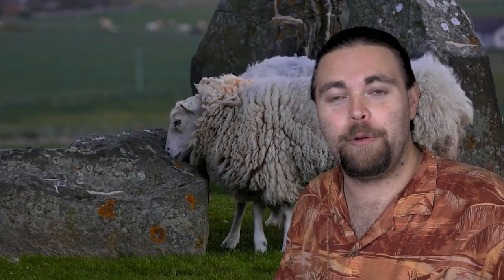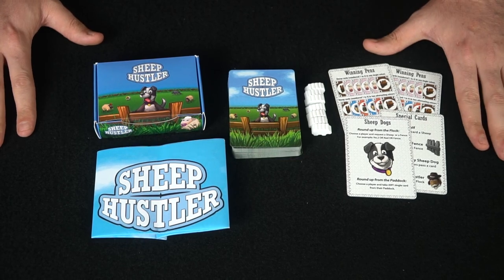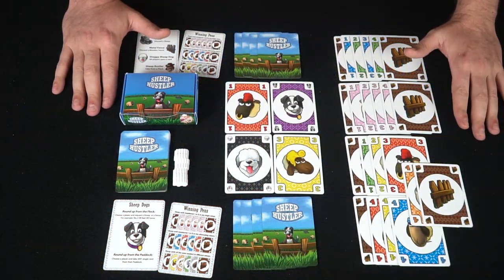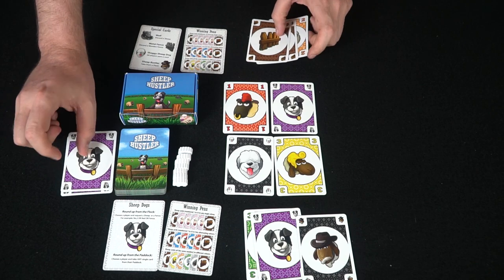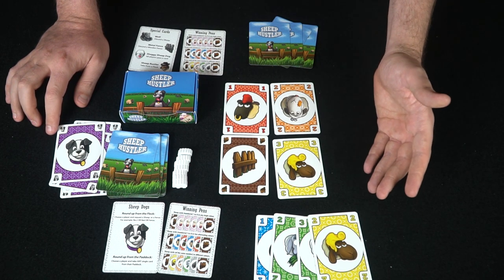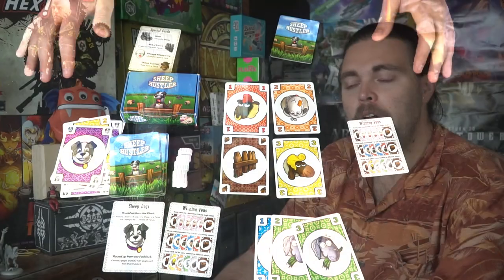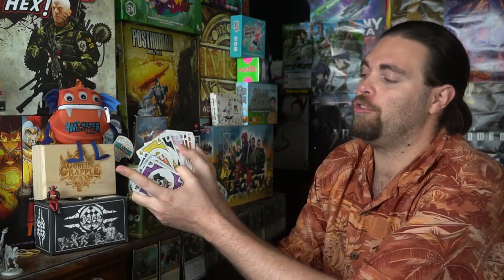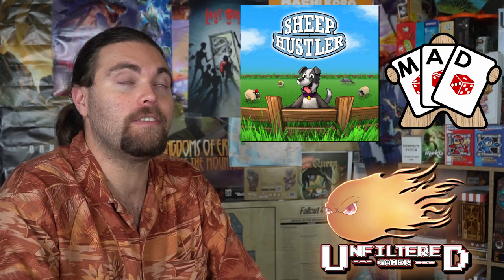Sheep Hustler - Kickstarter - Board Game Review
Sheep Hustler Review by Unfiltered Gamer

Check out Sheep Hustler at: Coming Soon!